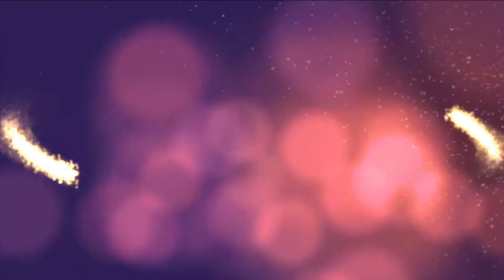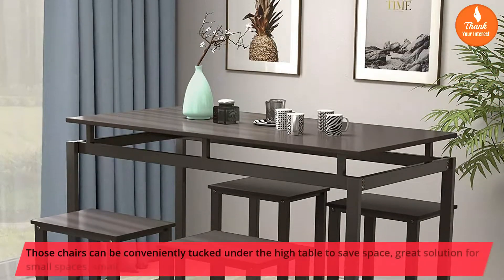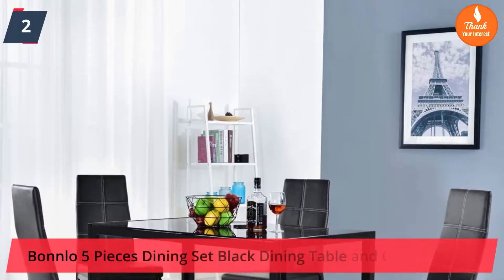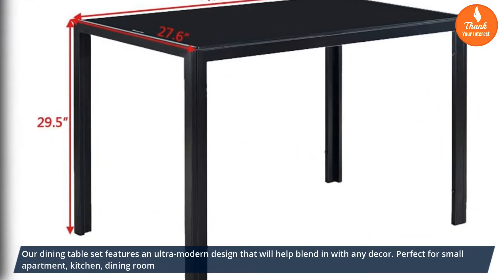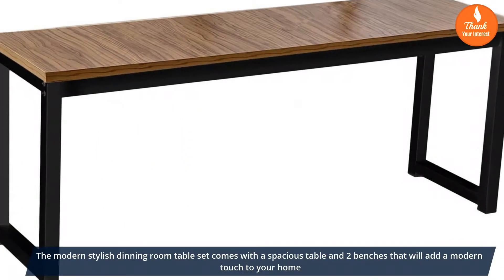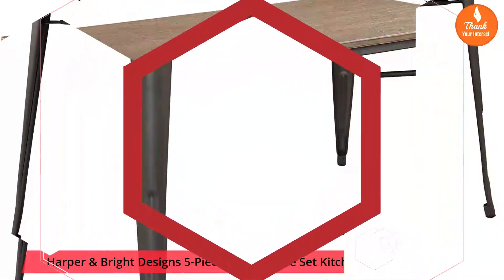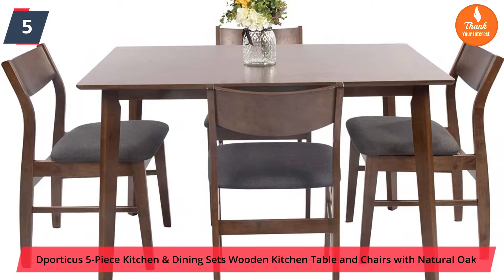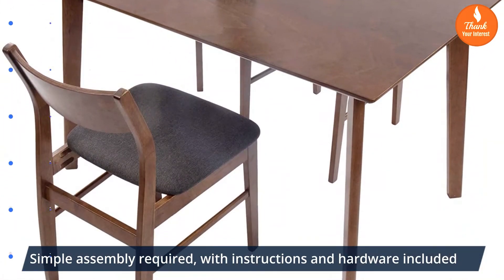Top 5 best Kitchen Table Reviews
We reviewed here the top 5 Best kitchen table according to our intelligence research across the internet, especially from manufacturer's websites. We catch the data from reliable sources.  We hope you will find the best one as per your need after seeing these reviews. The products we reviewed the links are below.
Product 1
Product 2
Product 3
Product 4
Product 5